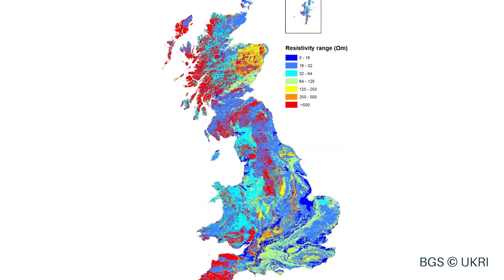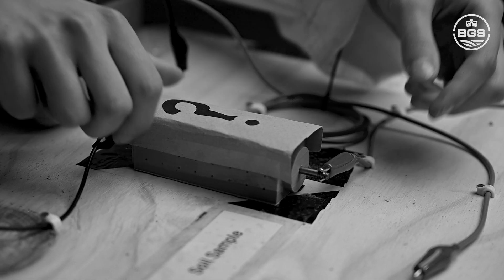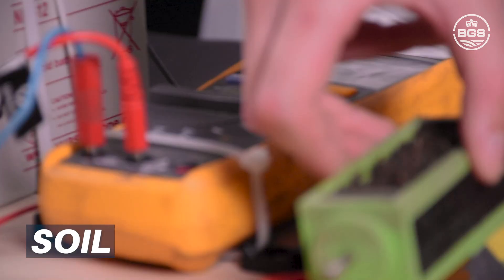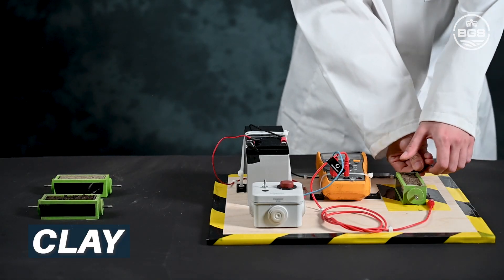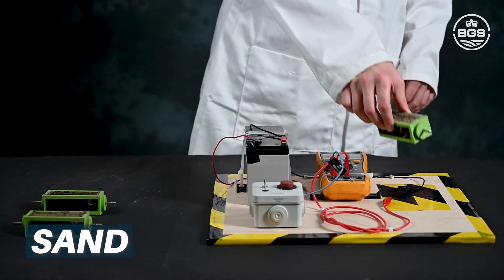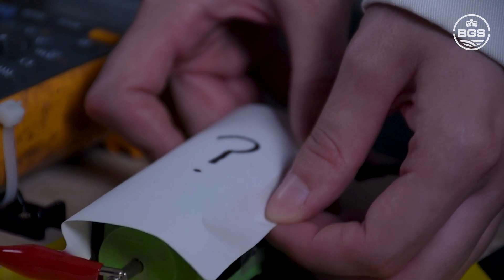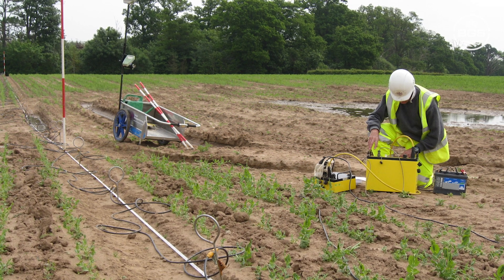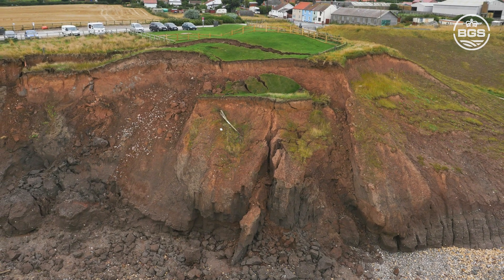What happens when lightning strikes the ground?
The answer depends on what’s hidden beneath your feet. In this video, Judith from the British Geological Survey demonstrates how different ground materials like soil, clay, and sand conduct electricity, and how geophysicists use these properties to map the underground world.

Using electrical resistivity, geoscientists can map underground materials without digging, helping to monitor landslide risks, groundwater movement and the hidden structure of the Earth.